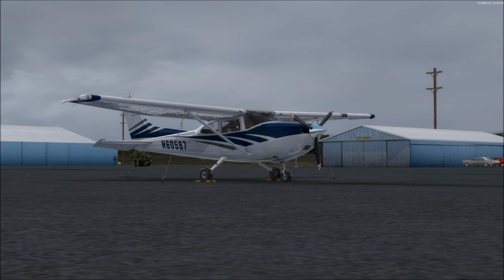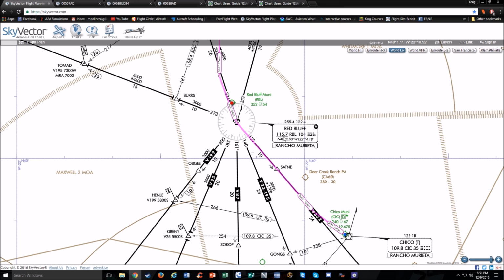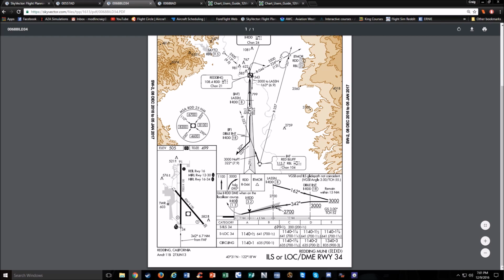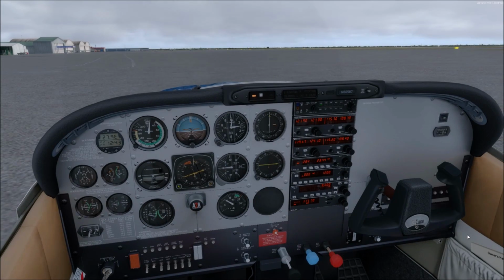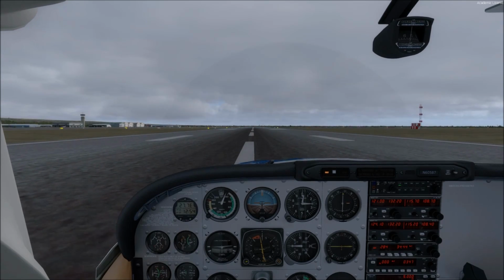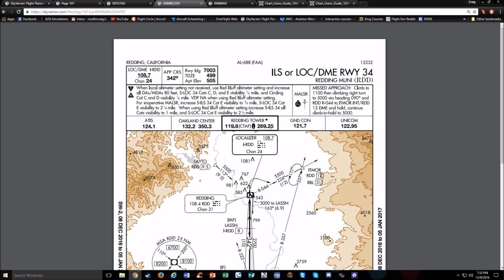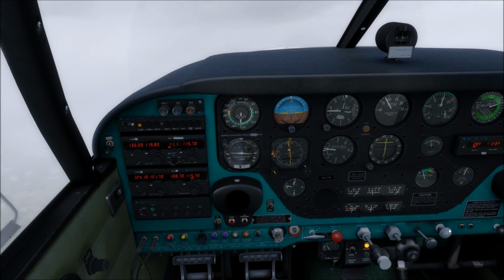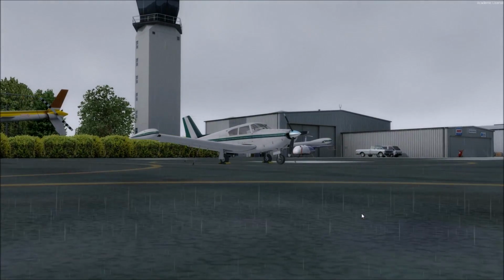IFR Intro | KCIC-KRDD | A2A 182/Comanche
This is a very rough intro to IFR flying with an example flight from Chico to Redding flying the ILS 34 into KRDD. More to come with IFR! I think I'll break down the videos into small segments going over topics like IFR clearances, IFR charts, approach plates, ect.

I'm also considering getting into PilotEdge to get more realistic radio communication examples for you.

Let me know what questions and requests you have!